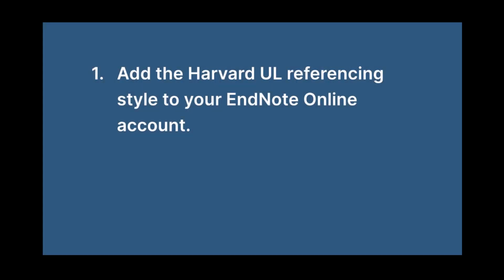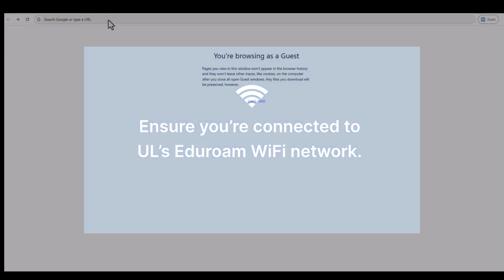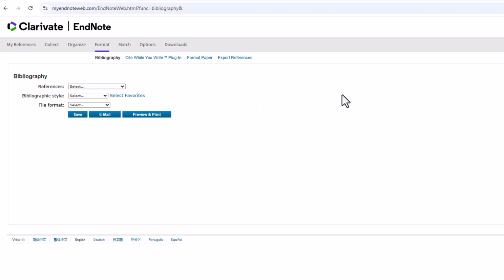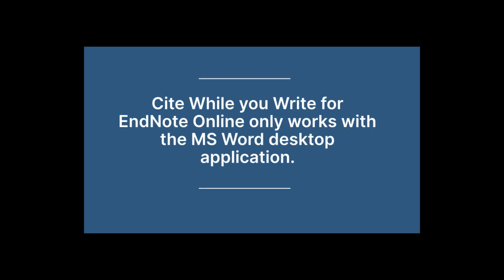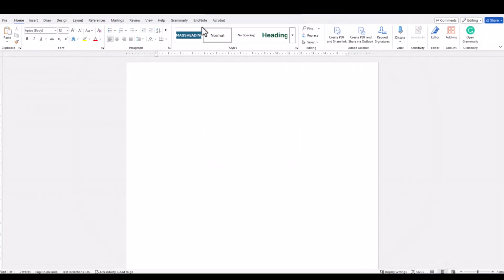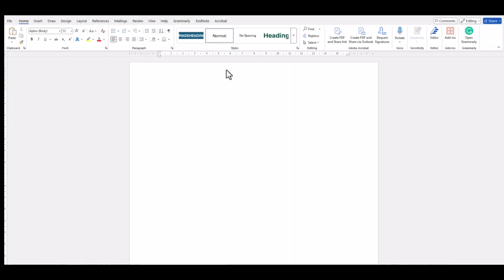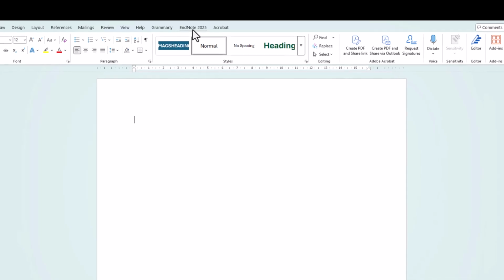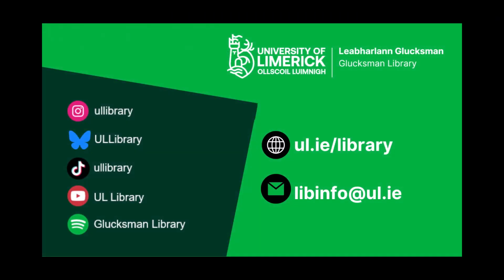Setting Up EndNote Online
A short video from UL's Glucksman Library explaining how to set up and get started with EndNote Online in two simple steps:

Step 1: Add the Harvard UL referencing style to your EndNote Online account
Step 2: Install the Cite While You Write toolbar in Microsoft Word

00:00 Setting up your EndNote Online account
00:15 Adding the Harvard UL 2016 referencing style
1:43 Installing the Cite While You Write toolbar in MS Word
2:57 Adding your EndNote Online login details in MS Word
3:18 Switching from EndNote (Desktop) to EndNote Online in MS Word
4:00 Support